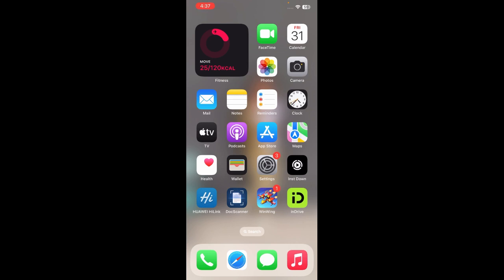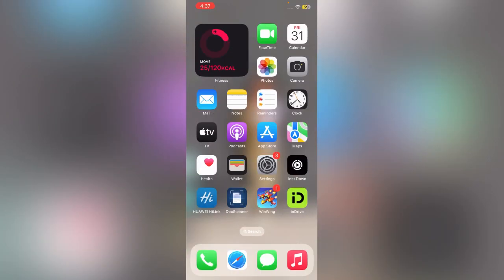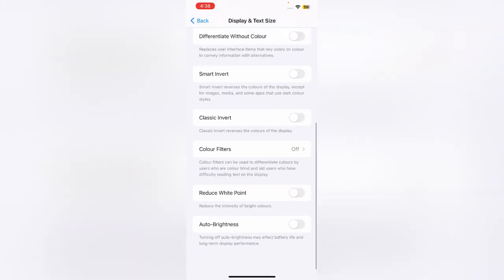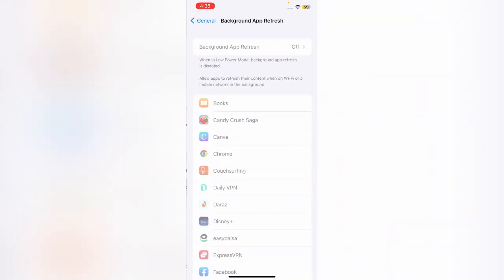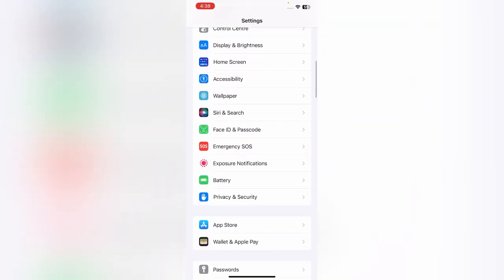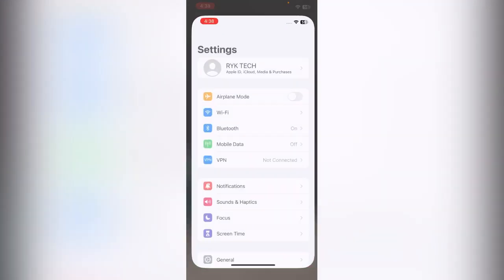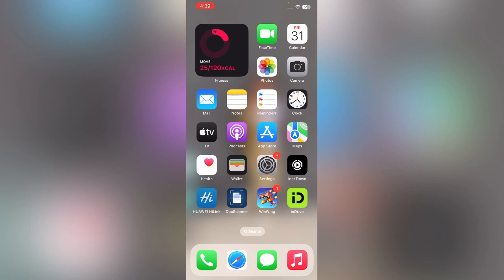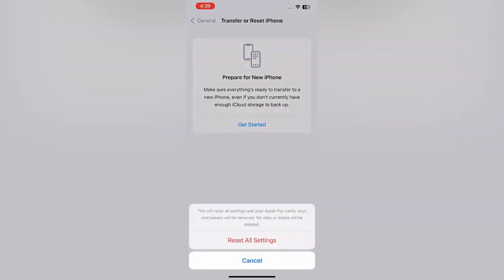How To Fix iPhone Overheating Issue After iOS 16.4 Update Solved